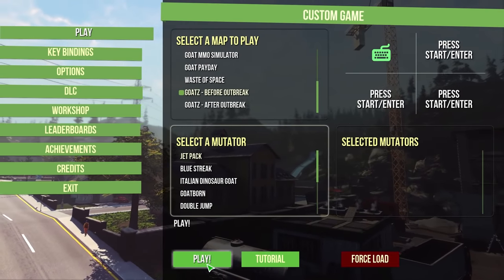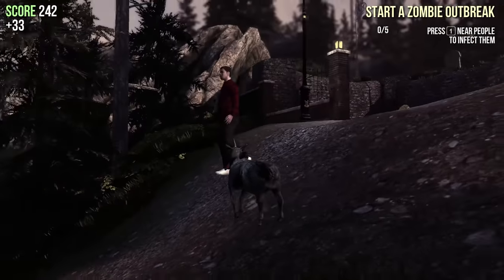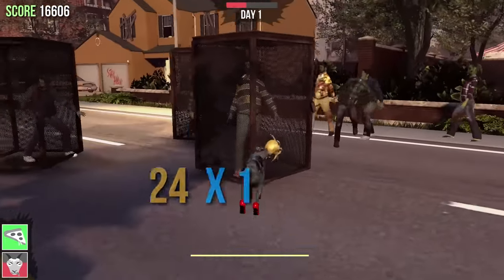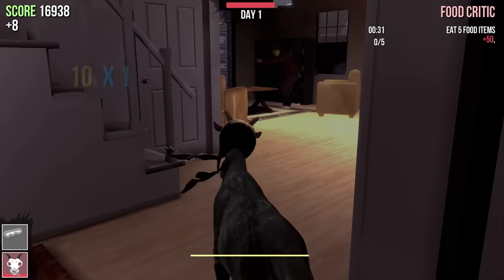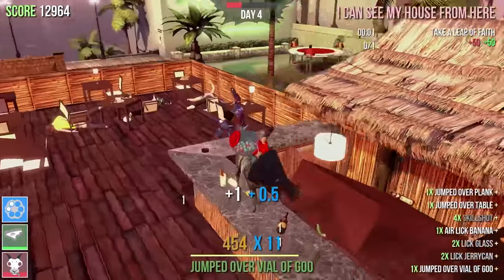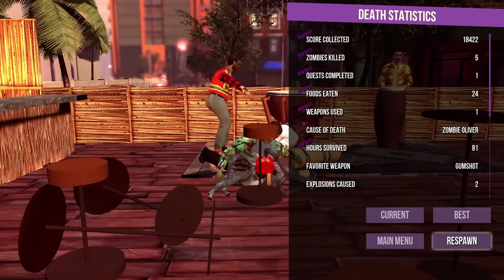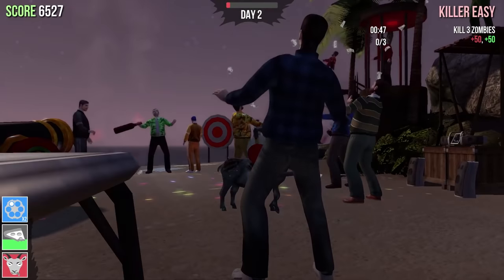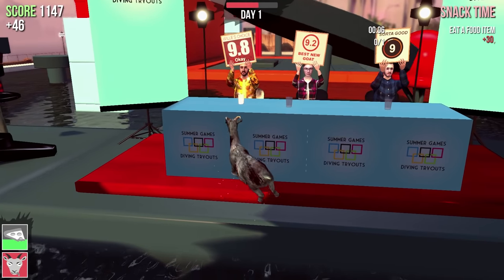Goat Simulator but I am a zombie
Edited by @Kippesoep001, @TropicalFreeze2 and Kevin

A Thirsty Ghost
Aaron Watson
Accoy
Adam Harmston
Adam Midderigh
Adamska Marazzi
Addie McKenzie
Aleena Hanson
Alex Dery Nell
Alex Ohlsen
Alice Painter
Aline
Amy Sowada
Andrey Chichagov
Andy Byrne
Anecdote Games
Annie Z
Arran wynne
Ash Young
Ashlyn Mashburn
Atomic F. Magician
Austin Kohagen
Ava Victoria
Becca
Beckie Williams
Ben Mckimm
Beth Potts
Billy McGuire
Birchvalley
Bjarne Olsen
Blair Krolak
Blake Noe
Brett
Bri Gilly
Brianna
Briar Cooper
Brittany LaChapelle
Brittany Lester
Broken Toothbrush
Cackles
Calhoun Cattell
Calvin Mysko
Cameron Stewart
Candice Slawsky
Casey Brelsford
Cassandra Huynh
casterlyrockstar
Catelyn Berglund
Chad Yaeger
Charley Rose
Charli Walker
chickenshitmcgee
Chloë Curtin
Christine Lutz
Claudeliz Alvarez
Clayton Garrett
Conlin Durbin
Connor David O'Brien
Corrie Sachs
Damian Grudzien
Damian2211
Dan Hatcher
Dan Scott
Daniel Higgins
Daniel Mark Rezendes
Daniel Vikestad Fornes
Daniella Cioffi
DarthPink
David Burleigh
Dejan Markx
Denny lawlor
Derian Yu
Doreen
Dullahan Sampson
Dylan
Eckoh104
ectoling
Ectoplasmictoast
Eden Kaufman
Elektra Krusell
Elena Péntek
Elisa Shafer
Ellen Burchill
Emperor Tomato Ketchup
Espen Sande Larsen
Espen Sande Larsen
Excinic
Faylene Keep (SL name EPDreary)
Finlay Goodman
Finn H Drude
Forestbreeze
Gabby Dawood
Gaetan Aguentil
Garrett Mozingo
Gary Conroy
George Webb
greenegg
Hayley Wells
Heather
Heather M
HummaKavula
Ian Farrington
Ida
Ida Emilie Jensen
Idril
Igor Kozak
Ilia Abashin
infinite book
Ingvild Svendsrud
Isaac Kishpaugh
Itaki Vlar'mon
Jack Gregory
Jacob Brinkworth
Jacqui Sebo
Jaiden
James Highmore
Jannik Jokić
Jason Ryan
Jaxsen
JD Money
Jessica Corazza
Jessica Kiefer
Jessica. Mrs Vain.
Jessie Medina
Jill Wind
JMui
Joe Thomas
Johanna Wernecke
Jonny Wheater
Jordan Hogue
Jordin MacDonald
Joseph Warner
Josh Strike
joshua mavoa
JuanG
Julia Miller
Julianne Trammell
Justin Kuemerle
Kaedyn Graham
Kara Bond
Kathleen Bruce
Kathleen Phillips
Katie L Wheeler
Katrina Singley
Kaylee Miller
Keith O'Leary
Kendra McIntire
Kenneth Findley
Kinga Zmuda
KrashBash
Kristina Gonzalez
Kurobasaka
Lady Charon
Laurathehulk
Lauren Drake
Lauren Miedel
Layna Vaughn
LeadingTie9
Leonard Ratzlaff
Letty Mason
Lewis
Leyla Hawn Aliyeva
Logan
Logan Blair
Logan Carter
Logan Martin
Louise Ivy
Lucy Buglass
madcap
Maeve
MagicalFlyingFox
MagnificentMaja
Maiken Lian
Marco Hoermann
Mario Rathmacher
Mathias Svedberg
Matt Brennan
Matthew
Mazza
McCasky
Meesh
Mikaela K
Misery
MissPengywin
misterbob
Mitchell Bond
Mitchell Stevenson
Mmkdan
Momina Erdosy
mynameisnotlinda
Nadia Ruotolo
Nate Robles
Necia Navine
NERF0
Nicholas Vann
Nicoa-Jane Henfrey
Nicolas Schmuck
not my name
Oli Skivington
Oliver Deane
Paige phillips
Pedrothegeneral
Peter O'Flynn
Philipp Wagner
Pia Salter
pip
Povilas Rūgys
Pylades Drunk
Rachel Cook
Randall Ratermann
Rannveig Lien Nilsen
Rebecca Hambery
Remo Taudien
Renee Lassen
Rikz Dehli
Robin Lindström
Robyn Gray-McMath
Rosa Ameling
Rowan Aldridge
Ryan Churchill
Ryan Humphreys
Sam Rush
Sarge
Seabass
Seb P
Serena Rubendall
Sgt Chubb
Shane Amanda
shane mclernon
Shane Murphy
shelley floryd (secludere)
Sheri Gruver
Sir Jimothy of the Pickens
Sorrelfox
Squibidy
Stephanie
Stephanie Lamb
Stephanie Robinson
Sverre Reiten
Sydney Stamford
Taylorwailer
Thatguyspike
The Amazing Ostrich
Thomas Cave
Timothy Grassi
Timothy L'Orange
Trinemaus
Tímea Farkas
ughitstanja
Valentina Michelazzi
Victor
WeekendAtDeadCatLadys
Whitley
Will Coston
WolfeyQ
Wolfman Frankula
Wren Cheryl
Zai
Zimmy is a nerd